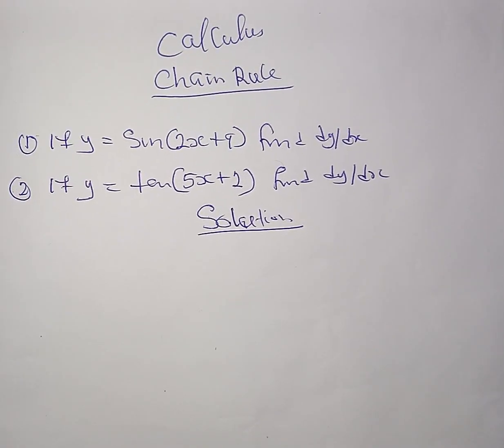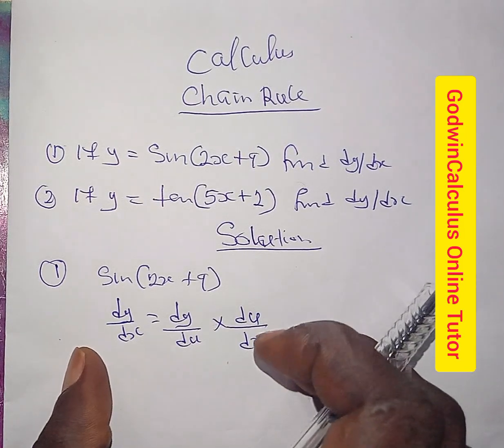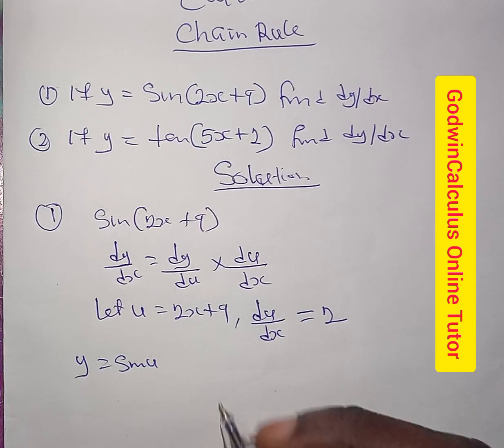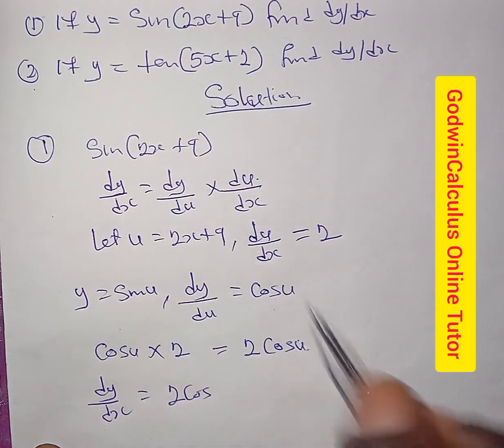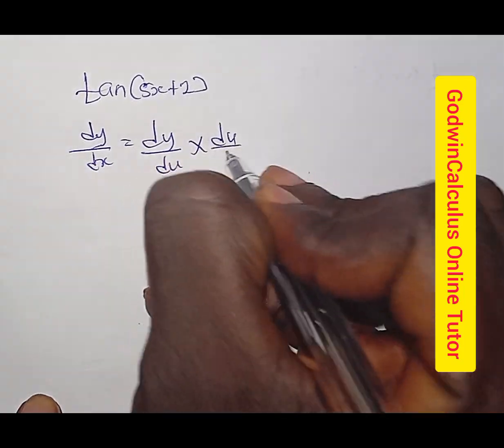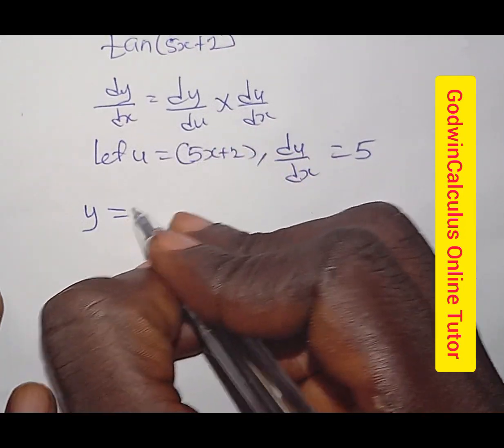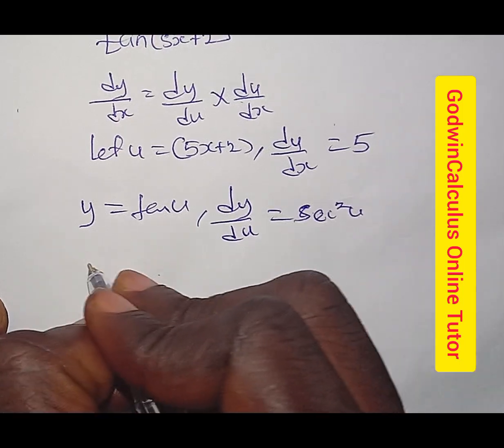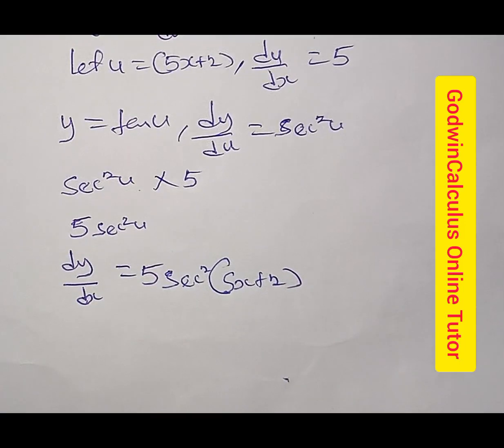fypシ゚viral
CHAIN RULE: Trigonometry function